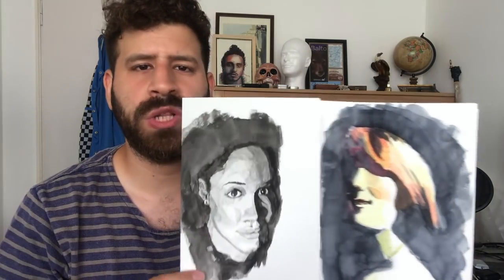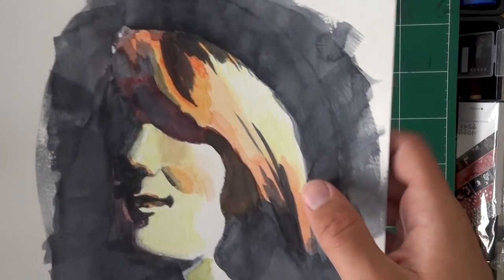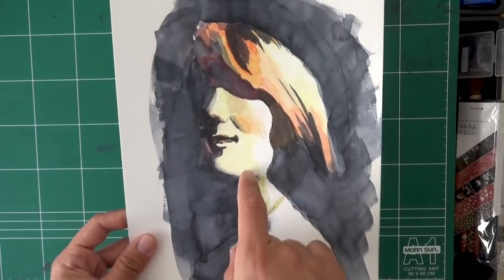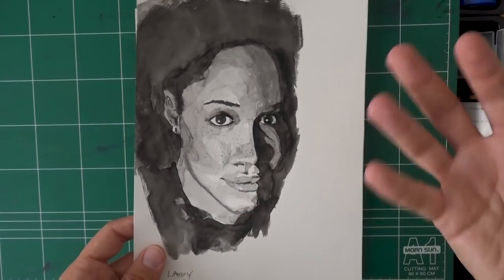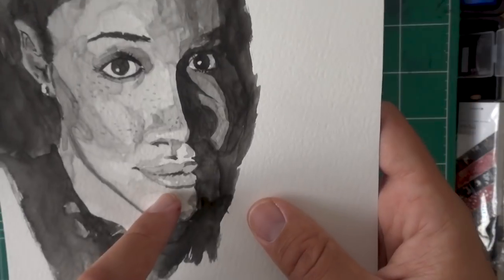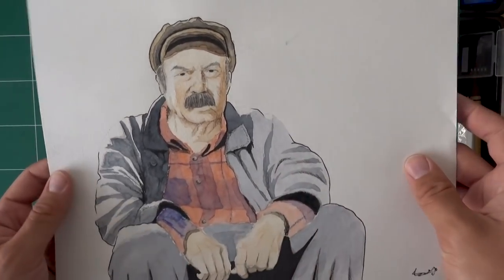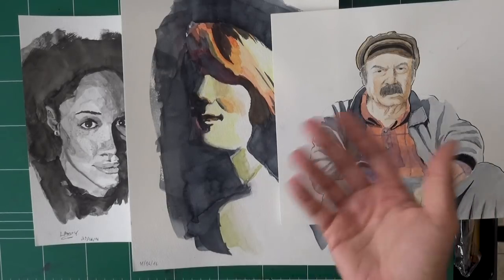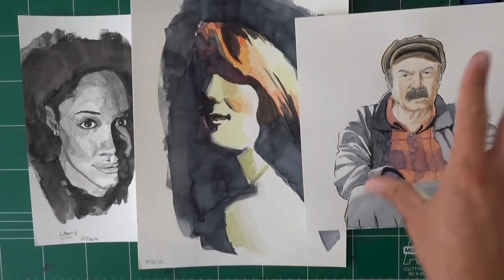My First Watercolor Successes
Today I want to share with you my first watercolor successes. I'll show you some of the very first paintings, in which I felt like I'm finally starting to understand watercolor.

A lot of the technique isn't the best, but things clicked in a way that surpasses technique. The colors, values and composition work in these paintings.

Plus the end result was finally to my liking.

I hope you enjoy seeing these, and maybe they'll give you an idea of the kind of results you can expect several months (could be less, could be more) into watercolor painting.

-- Liron

*** MUSIC CREDITS ***